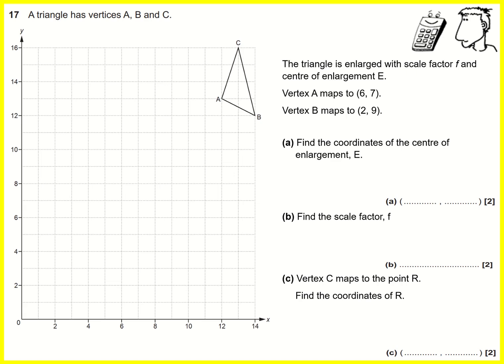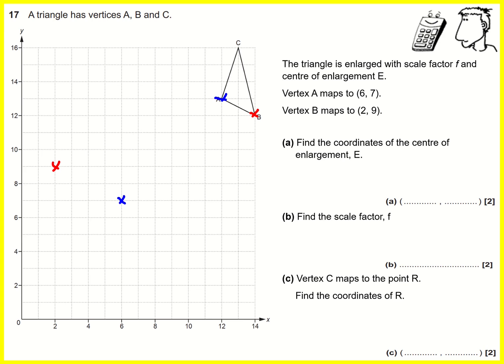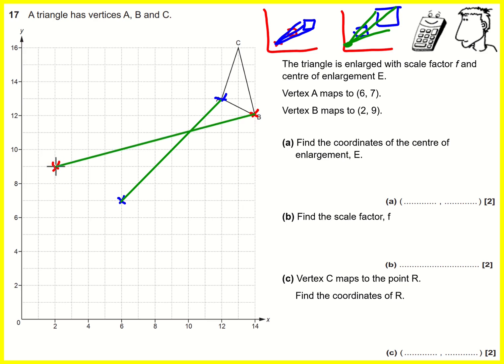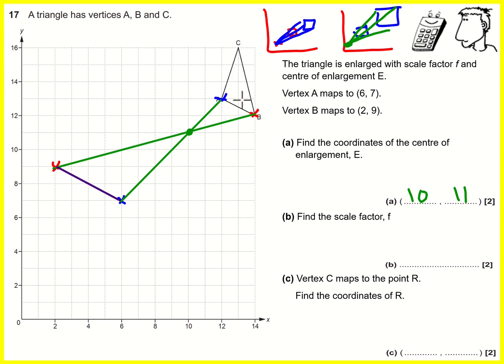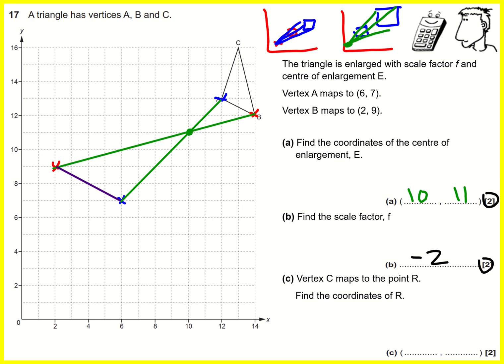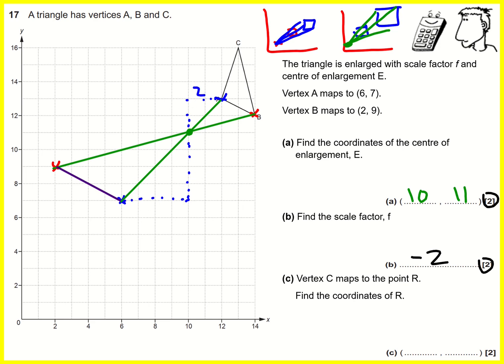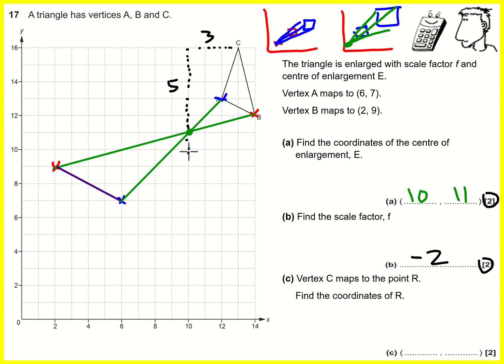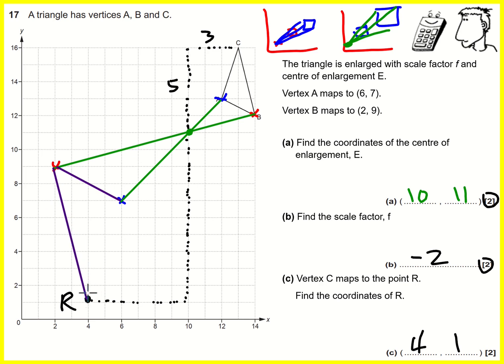GCSE OCR Nov 2019 6H q17 transformations of shapes (Maths: higher tier past paper)